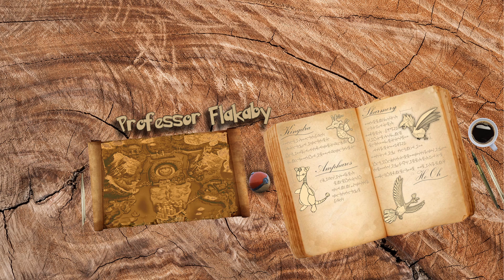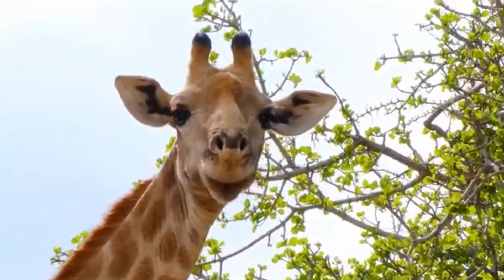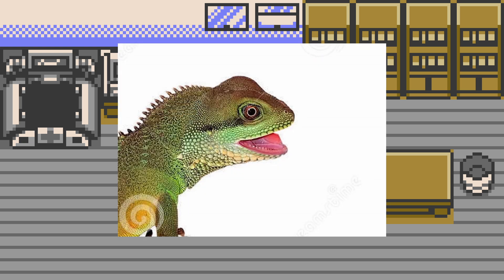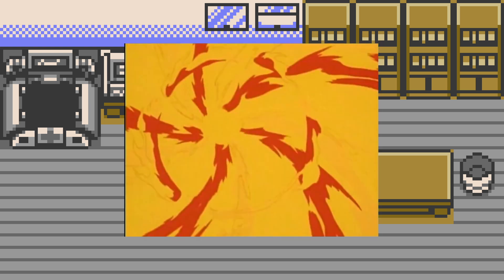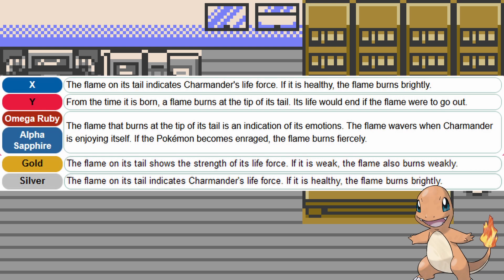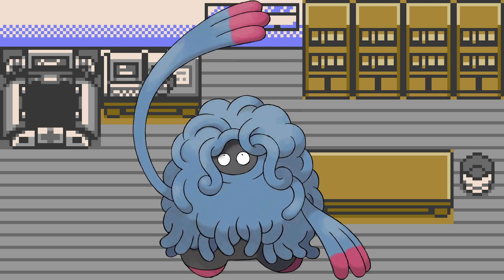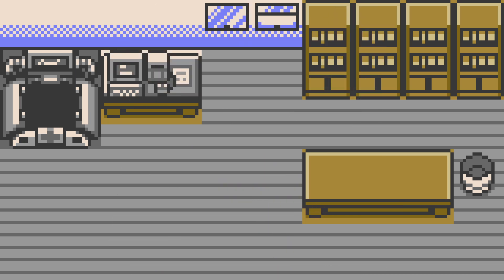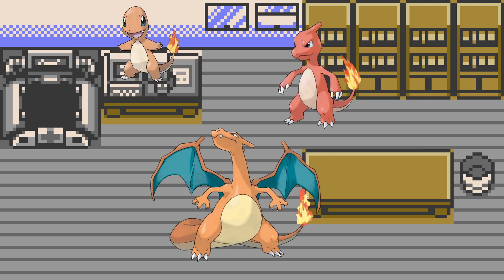Pokemon Ecology - Charmander, Charmeleon, and Charizard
Share if you liked it, and comment what you want to see from me! Be creative!

Thanks to Strix on Discord for the graphic seen at the beginning and end!

I’m trying to find a good editor; I edit these videos on my own. I don’t have much time, so videos could take three weeks rather than two or maybe even one if I had someone else helping me out.

Additionally, graphic artists and SFM/Blender people are also a big help for more interesting/creative visuals.

All* music in all of my videos will be music of the Pokémon’s habitat, in this case all of the route’s themes.
The first song is Route 3/4 in LGPE
The second song is Fireflow Volcano
*the intro music is HGSS Route 47, and the end is the same but the GB Sounds version.